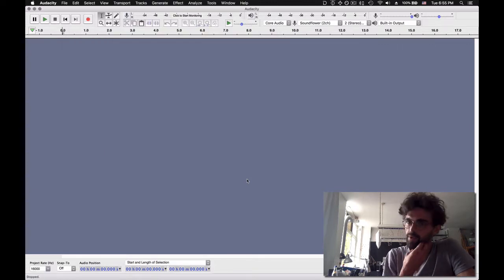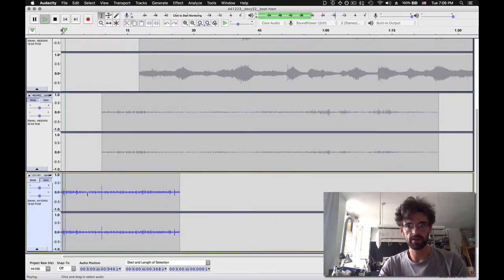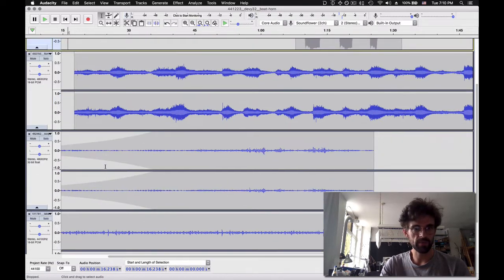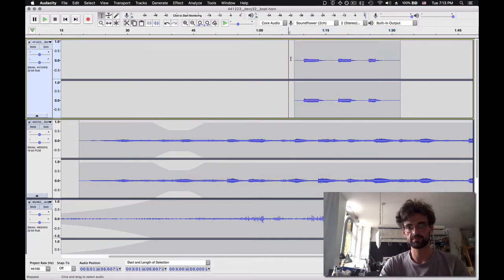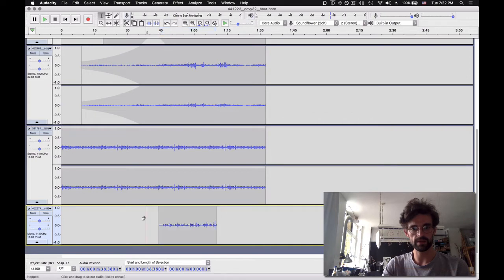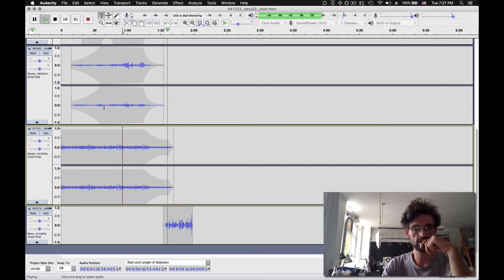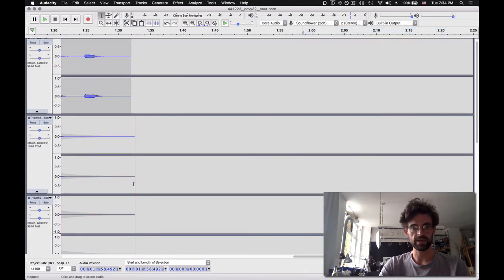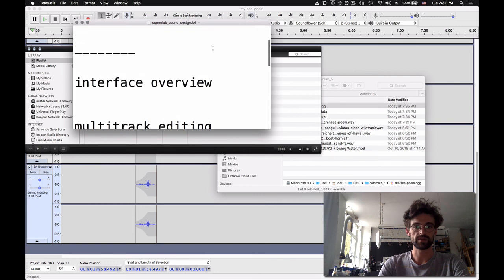[commlab] intro to audacity